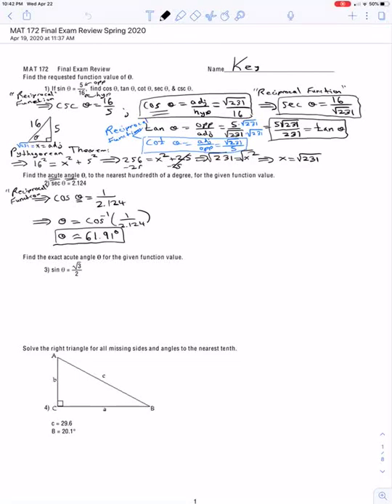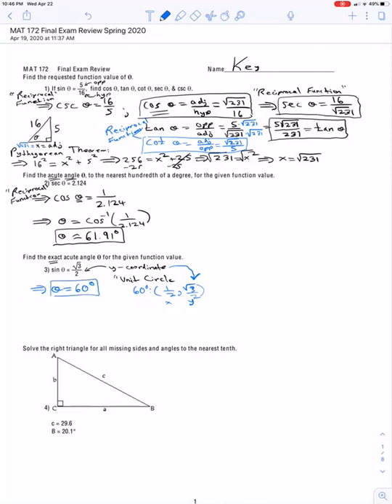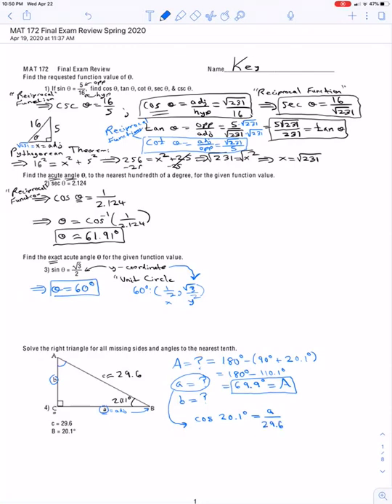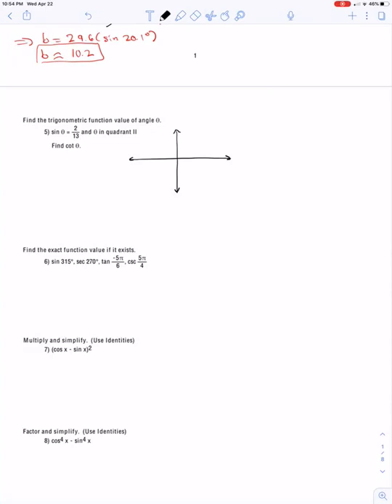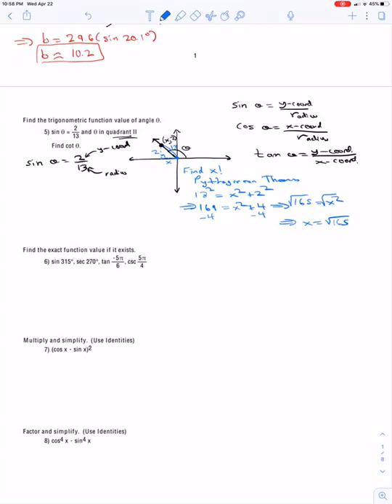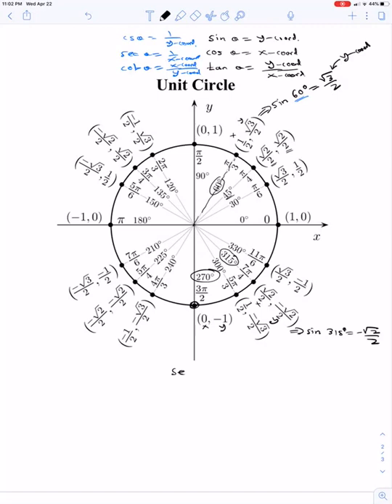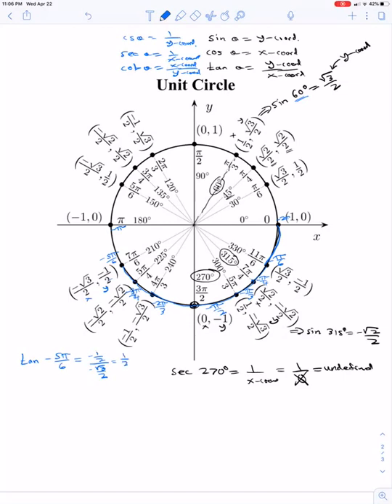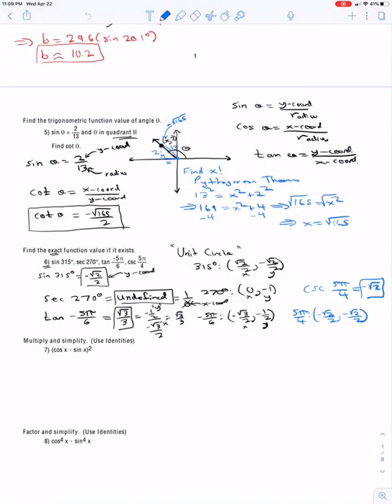MAT 172 Final Exam Review Problems 3 - 6